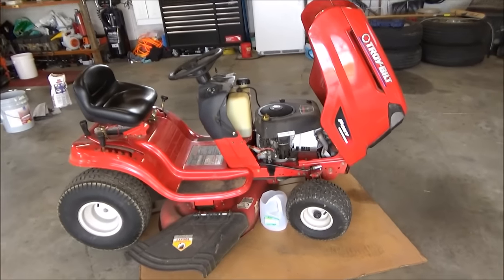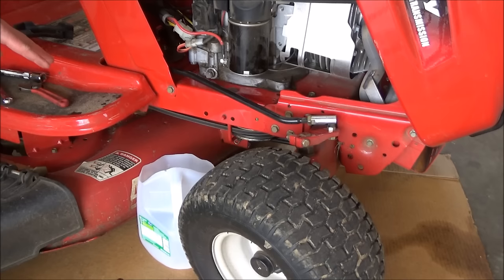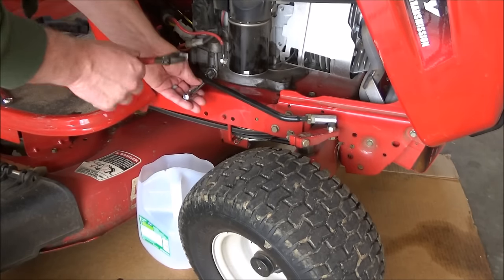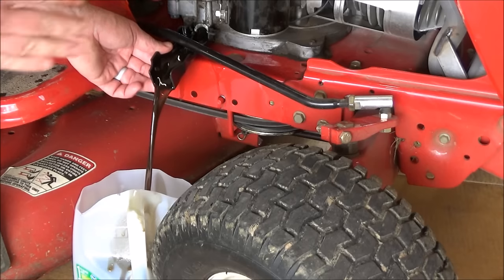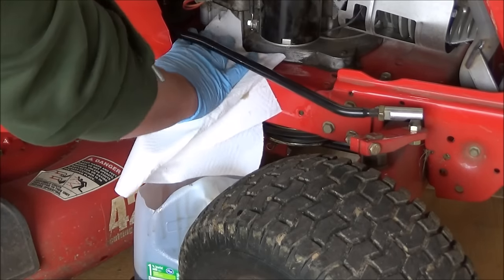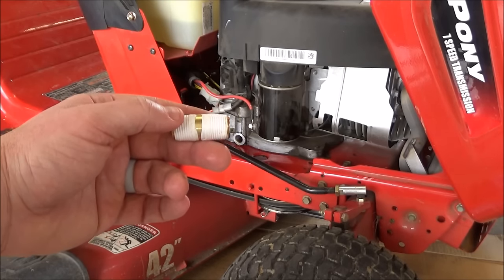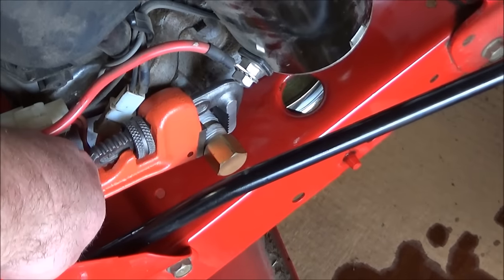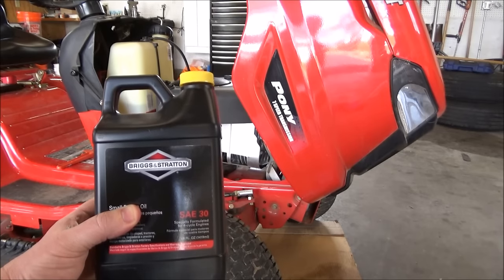Troy-Bilt Pony | Oil Change Made Easier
In this video I show you how to change the oil on your Troy-Bilt Pony riding lawn mower. Then I give you a couple tricks to make your future oil changes easier and cleaner.

All material provided within this video is for informational, educational, & entertainment purposes only. Some of these projects, materials, and techniques may not be appropriate for all ages or skill levels.  Please use all safety precautions while following any instructions or concepts provided by this video. Viewers must be aware that by doing projects on their homes they are doing it at their own risk and Fix It Flip cannot be held liable if they cause any damage to their homes. It is the sole responsibility of the viewer to educate themselves on their local codes and regulations before undertaking any sort of project.  Always have safety in mind and have fun!